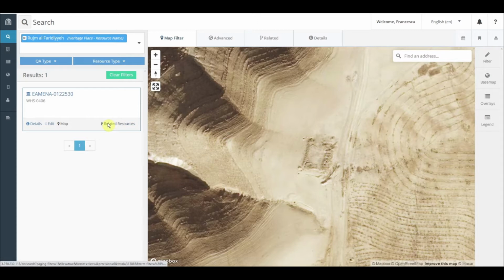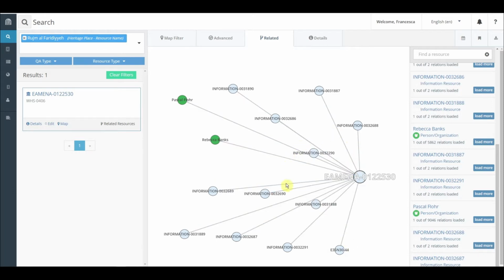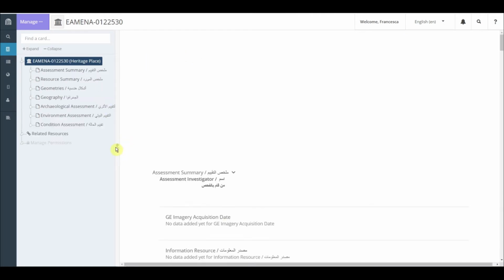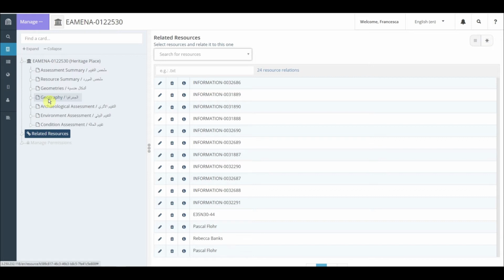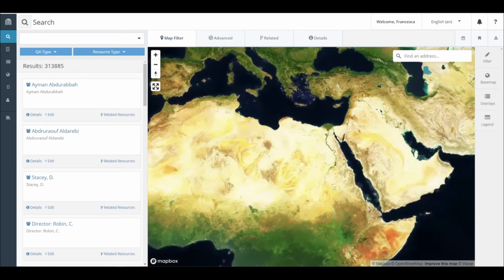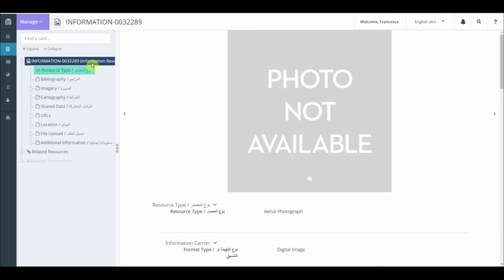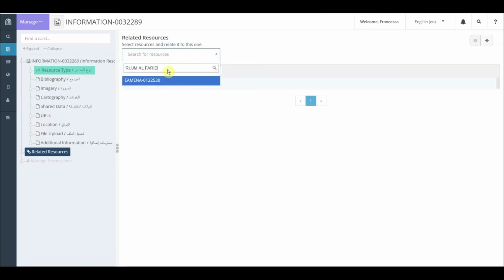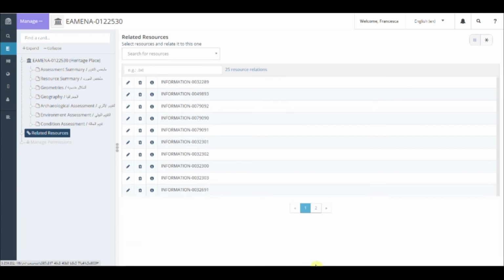9. Related Resources